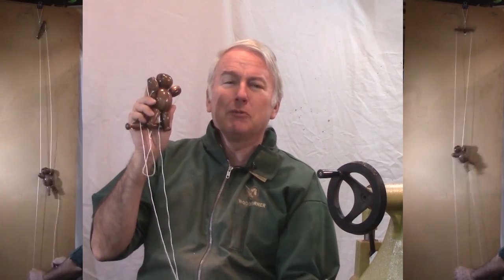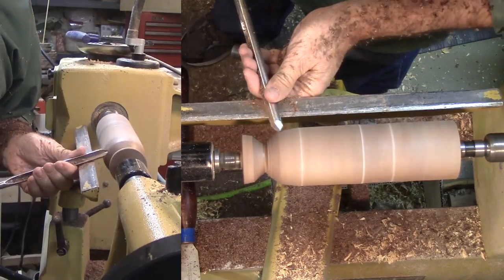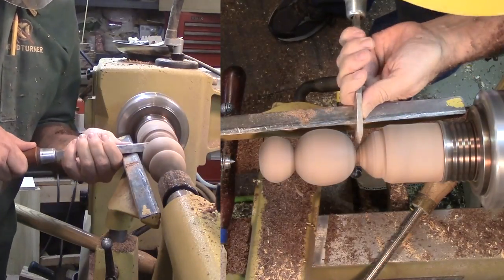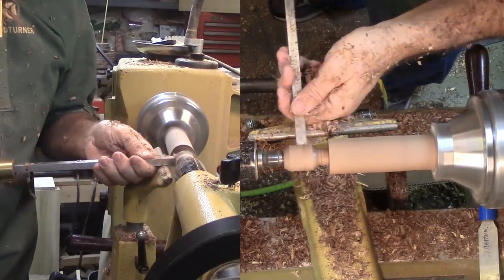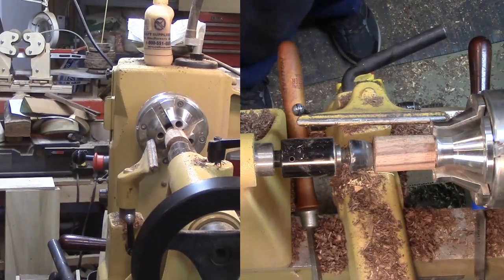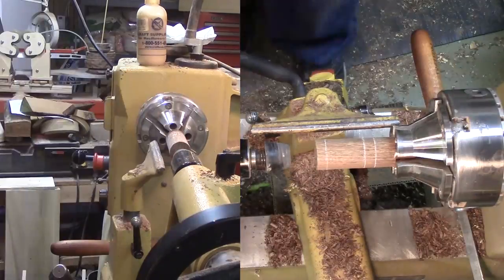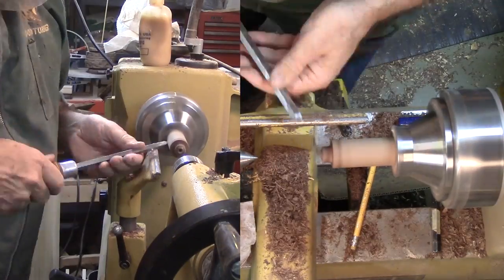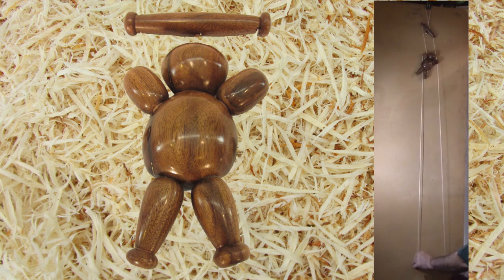Woodturning A Free Climbing Bear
In this project I re-create a climbing bear I had made for my children with one significant improvement -- he's round. The former bear was a flat piece of wood in somewhat the shape of a bear. While any self-respecting wild bear my not recoginize this one, I do and I think the next generation, my grand children, will recognize.
This bear is a split turning, meaning that there is another just like him from the other half of the blank. In addition, I turned his four legs, top bar, and beads.
He is finished with shellac friction polish which is then buffed to a nice shine.
Alternatively pulling his cords helps him climb up.